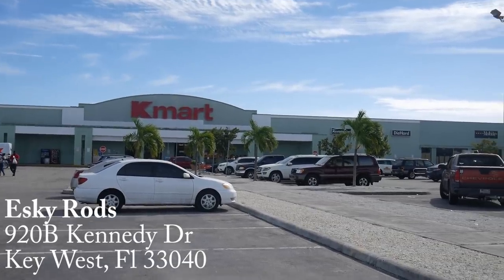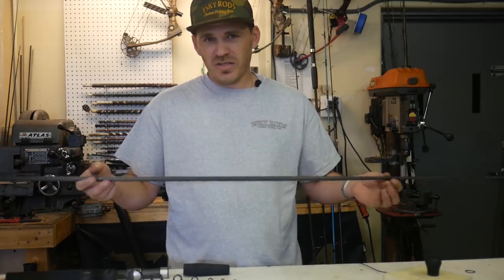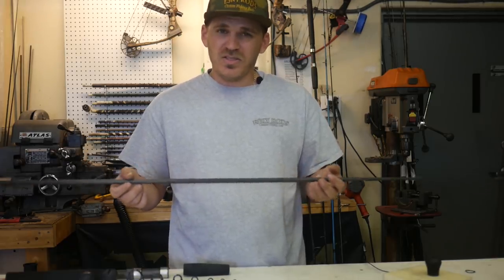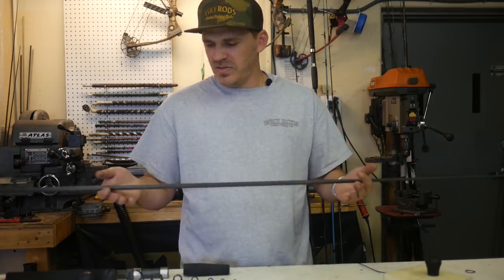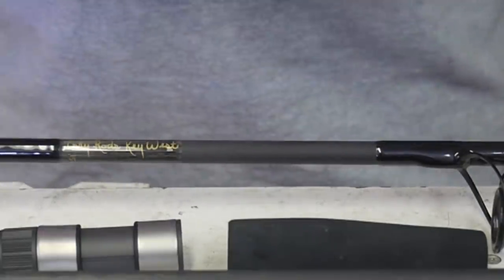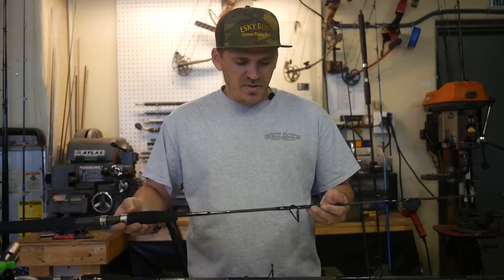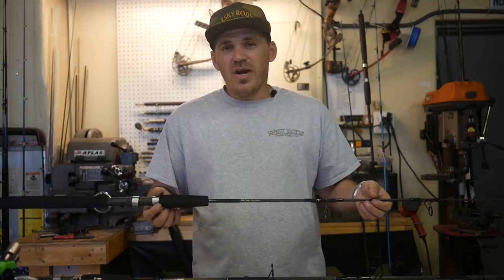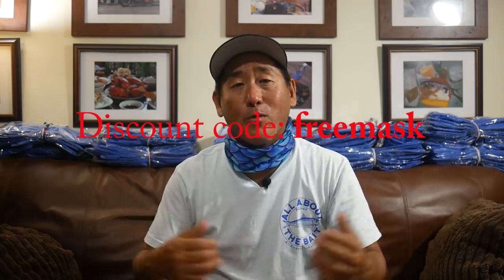Esky Carbon Rods + Yellowtail Snapper Jigs Now Available In Store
Today I headed over to Esky Rods to set up a display for the Yellowtail Snapper Drift Jigs.  They are now available for purchase at the shop.  Also, Harrison took some time to give a quick breakdown on the 100% Carbon rods that they are custom building.  The same ones that I have been testing for the last six months.

The RODS AND REELS:

1) Esky Rods - Spinning 7' (Med 12-15lb Saltwater) - Slow Parabolic Action - Solid Carbon - Fuji Guides(8) and Reel Seat.
-20lb Power Pro

2) Esky Rods - Spinning 7' (Med/Hvy 15-20lb Saltwater) - Fast Action - Solid Carbon - Fuji Guides(8) and Reel Seat.
-30lb Power Pro

3) Esky Rods - Spinning 7' (Med 12-15lb Saltwater) - Med Fast Action - Solid Carbon - Fuji Guides(8) and Reel Seat.
-50lb Power Pro

4) Esky Rods - Spinning 6'4" (25-30lb Saltwater) - Mod-Fast Action - Solid Carbon - Fuji Guides(9) and Reel Seat.
-65lb Power Pro

Esky Rods
920 B Kennedy Drive

The Kayaks
1) 2010 Wilderness Systems Tarpon 140.
2) 2012 Hobie Adventure Island w/ Outboard Motor Mount
 - 2010 Suzuki 2.5 HP 4-Stroke Outboard
 - Lowrance Hook-5

1) 7' MH Shimano Teramar, TMS-X70MH, Line Wt. 10-20lb, Lure Wt 1/2-1 1/2oz, Power: Medium Heavy, Action: Extra Fast

2) 7'  H Shimano Teramar, TMS-F70H, Line Wt. 15-20lb, Lure Wt 1/2-2oz, Power: Heavy, Action: Med Fast

3) 5'8" XH Shimano Treval Jigging Trigger Rod, TVC-58XH, Line Wt. 80-200, Lure Wt, 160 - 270grams, PowerExtra Heavy

4) 7'6" M Hurricane Calico Jack IM7, CAJ-457, Line Wt. 8-17lb, Lure Wt 3/8-3/4oz, Power: Medium

5) 6' Ande Tournament Stand Up Rod, ASU-601A SDRMH, Line Wt. 20-50, Power: Medium Heavy

6) 6'6" Shimano Trevala, TVC-66MH, Line Wt. 50-100lb, Jig Wt 50-100g, Power: Medium Heavy, Action: Medium Fast

7) 7' Shimano Trevala, TVC-70ML, Line Wt. 20-50lb, Jig Wt 55-135g, Power: Medium Light, Action: Medium Fast

Cast Nets
-5' 3/8" Plastic enclosed weights
-6' 3/16" Super Spreader SS-1000 1 lb per foot
-7' 3/8" Mako 1lb per foot

Filming

Panasonic G7
-14-42mm F3.5-5.8
-20mm F1.7